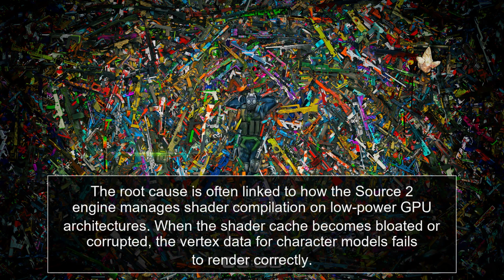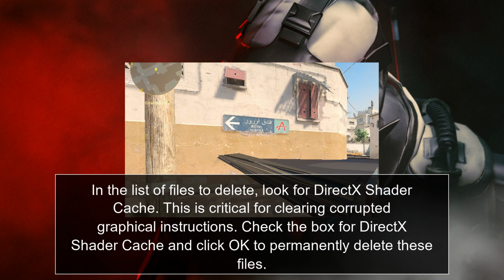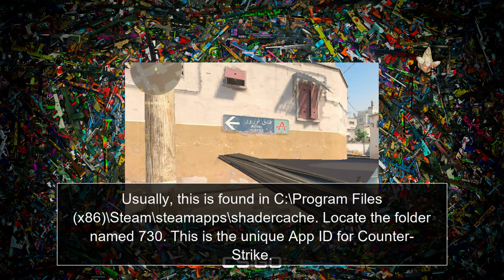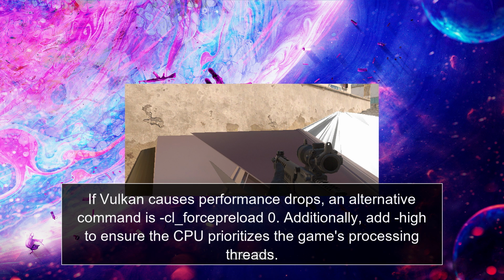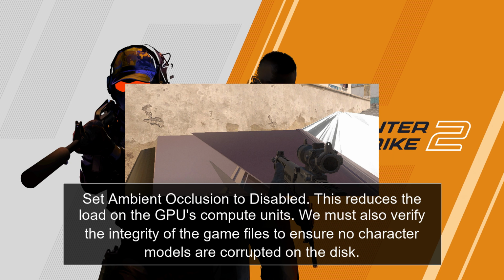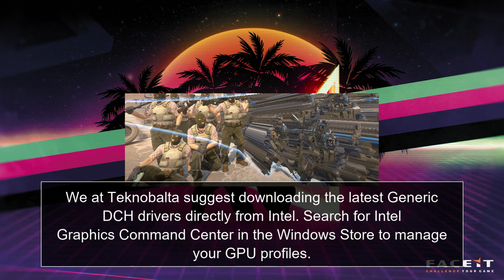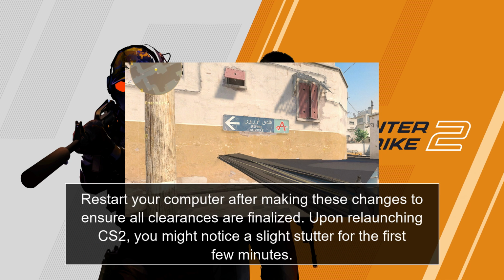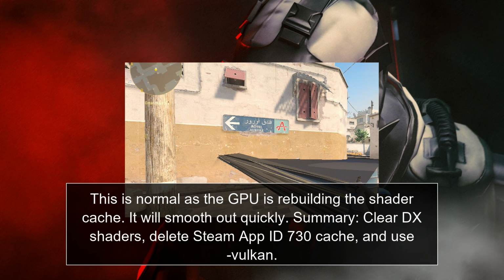How to Fix CS2 Distorted Character Models and Visual Glitches ✅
Are your character models in Counter-Strike 2 appearing as distorted, spiky messes or flickering textures? This frustrating visual bug is a common issue, especially for players using integrated graphics like the Intel UHD 620. In this Teknobalta Global guide, we dive deep into the Source 2 engine's shader compilation logic to solve these rendering errors. We provide a step-by-step technical recovery process to purge corrupted DirectX shader data and refresh your Steam cache. You will learn how to use specific launch options like -vulkan to bypass driver-level limitations on low-power GPUs. We also cover essential in-game settings, including why disabling FSR and Ambient Occlusion is critical for stability. Furthermore, we explain how to optimize your Windows Page File to provide a necessary VRAM buffer for the game. Following these professional hardware solutions has a 90% success rate for integrated graphics users. Don't let graphical artifacts ruin your competitive matches any longer. Watch until the end to ensure your system is fully optimized for the latest CS2 updates!

0:00 Intro to CS2 Character Corruption
0:28 Why Shaders Cause Visual Bugs
0:54 Clearing DirectX Shader Cache
1:33 Deleting Steam Shader Cache (App ID 730)
2:08 Best CS2 Launch Options (-vulkan)
2:58 Optimized In-Game Video Settings
3:43 Verifying Game Files Integrity
4:12 Updating Intel DCH Drivers
4:42 Intel Graphics Power Settings
5:18 Adjusting Windows Page File (VRAM Fix)
6:05 Summary and Final Tips